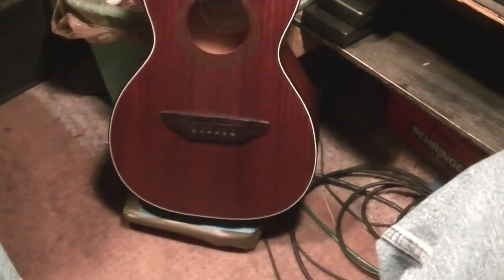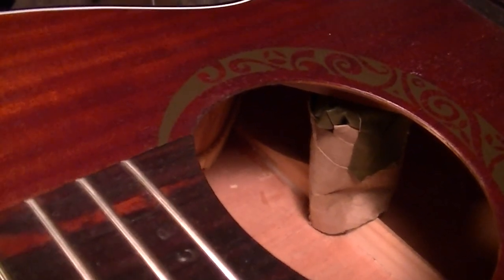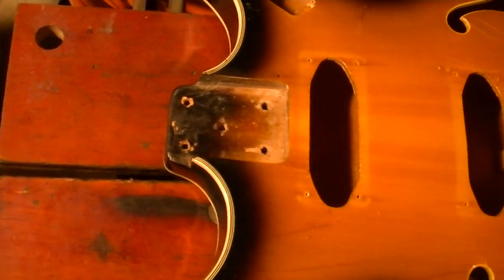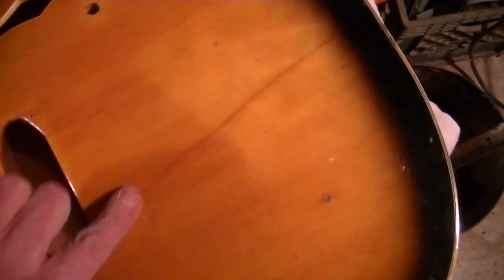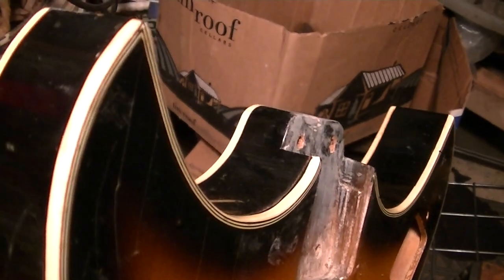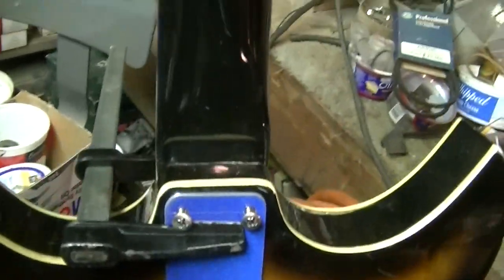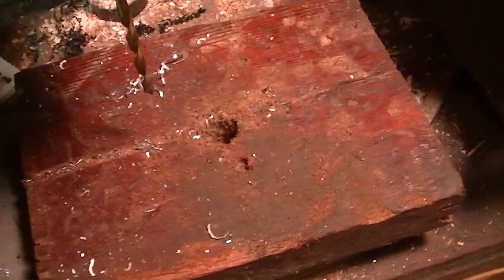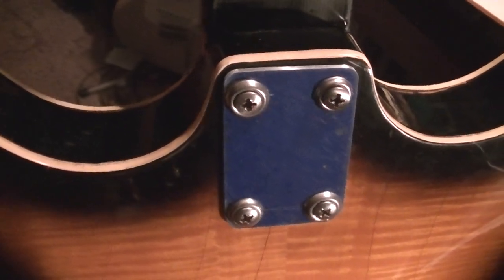Repair of Broken Brace on Luna Acoustic & Heit Deluxe Teisco 60'S Build, Start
Repair of Broken Brace on Luna Acoustic

60's Heit Deluxe Teisco Japanese guitar Body build start

Fixing a small body "Luna" acoustic guitar with a broken brace, and starting on a build of a 1960's Heit Deluxe Teisco guitar body.